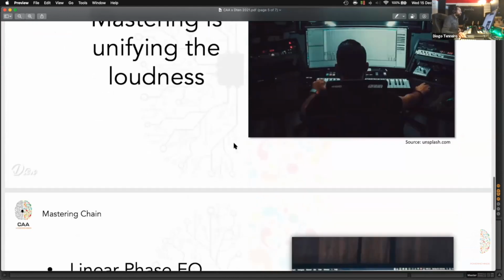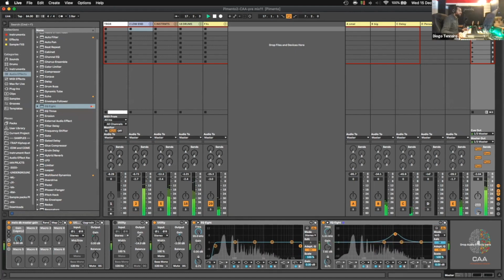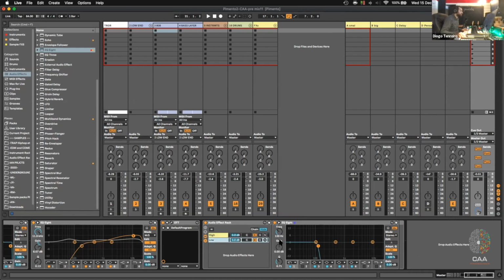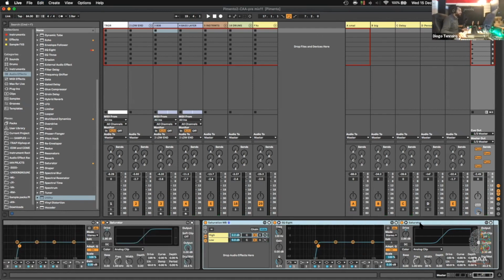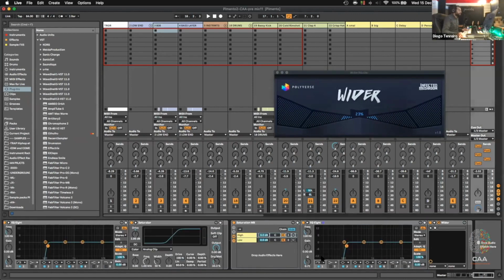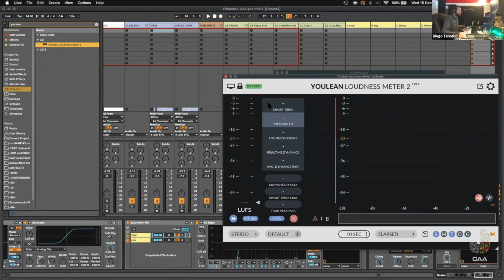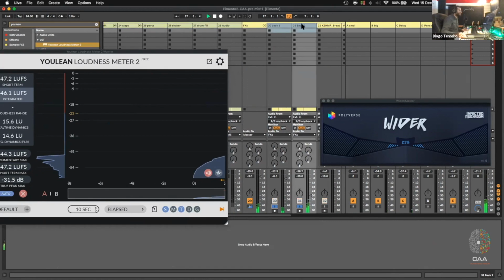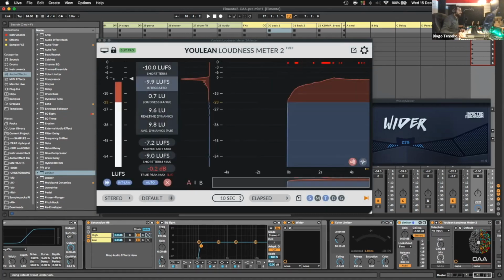Creative Agency Asia x DTEN Mixing Masterclass - Mastering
Watch our Masterclass Speaker, DTEN aka Diogo Tenreiro, break down a complete mix and share his mixing techniques during our CAA Online Music Production Course.

Diogo Tenreiro has many names. He has always lived in the background and is the creative mind behind several top charting artists. Since 2010, Diogo has one foot in London and another in Lisbon. Diogo has collaborated as a co-producer in releases through labels such as Universal, Mad Decent, Get Physical, Ultra, Kompakt, Defected, among others with over 500 music releases in various music genres spanning from House, Pop, Hip-hop, Techno and beyond.

About Creative Agency Asia:
We are a group of creatives all working together towards a common goal. That goal is to train, up-skill, motivate, inspire and grow the creative economy in the region.